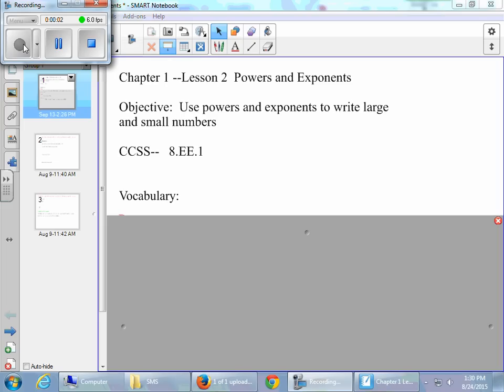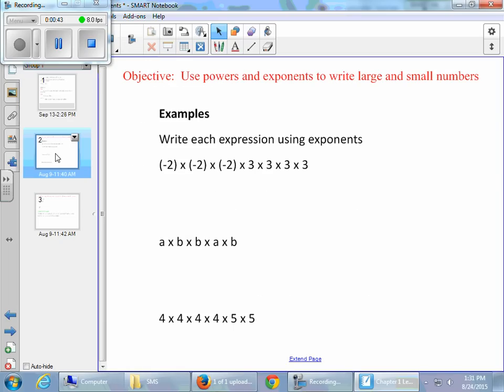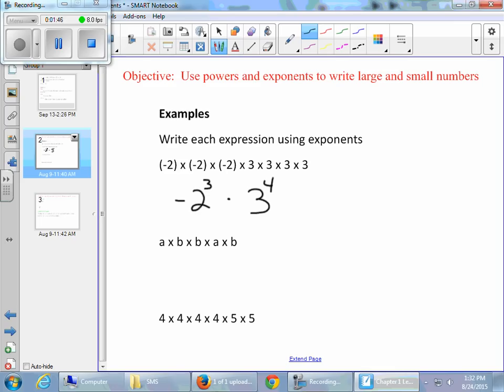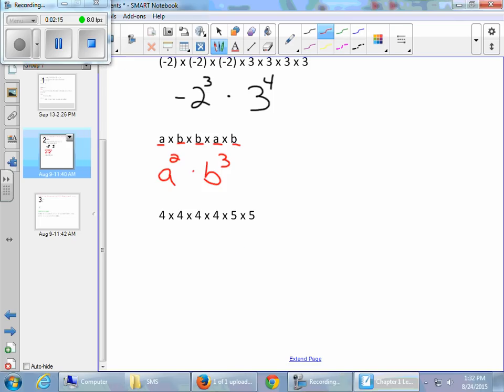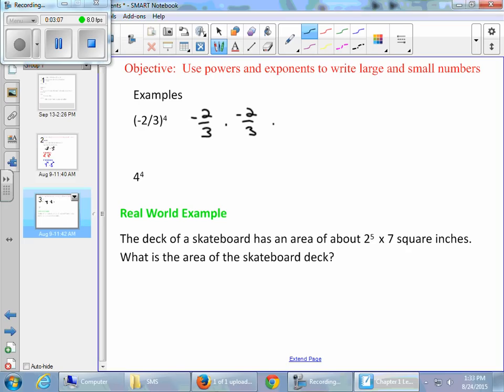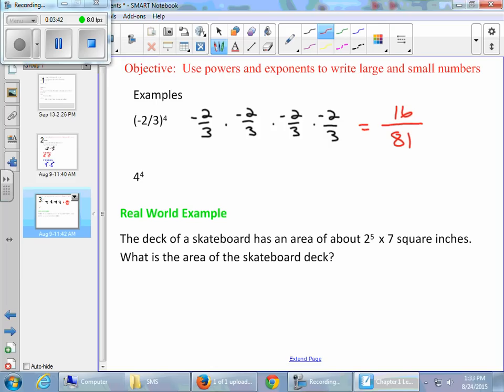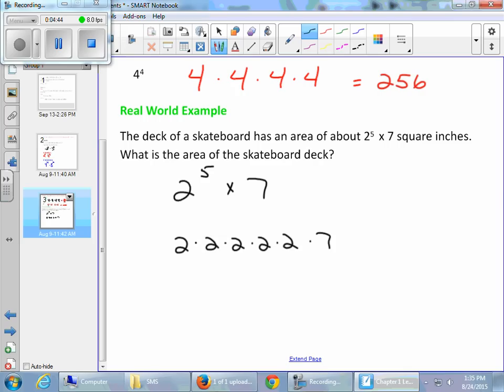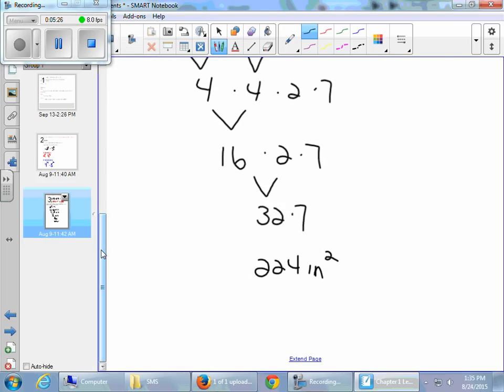Chapter 1 Lesson 2 Powers and Exponents